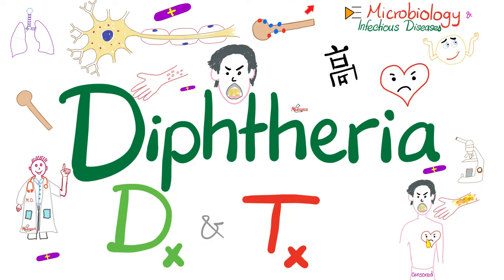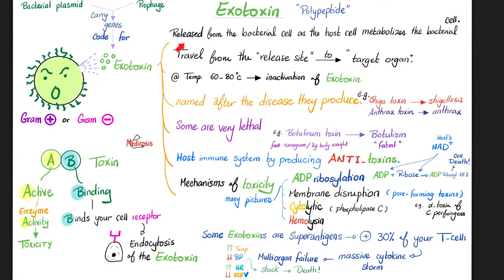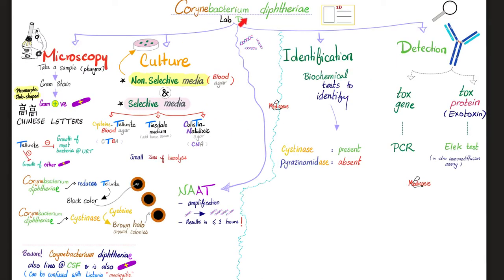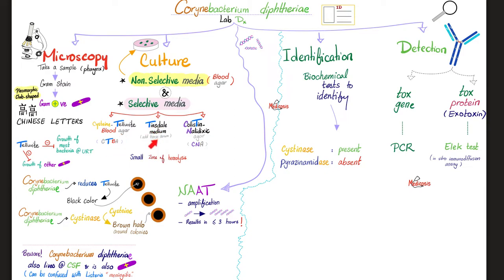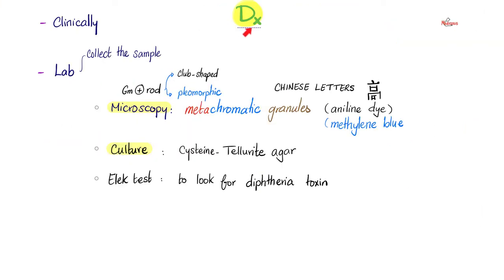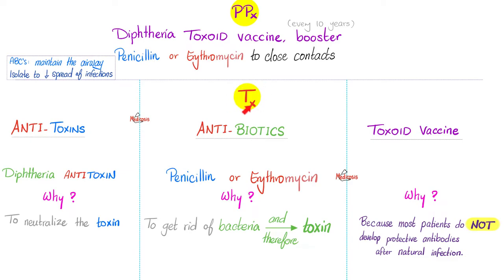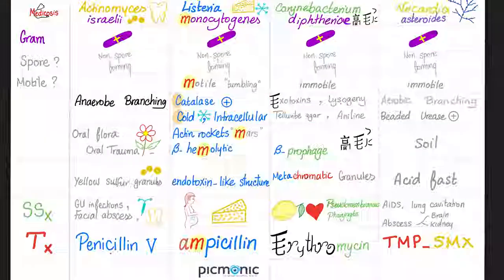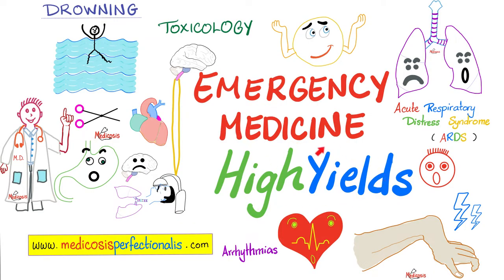Corynebacterium diphtheriae Diagnosis and Treatment | Microbiology 🧫